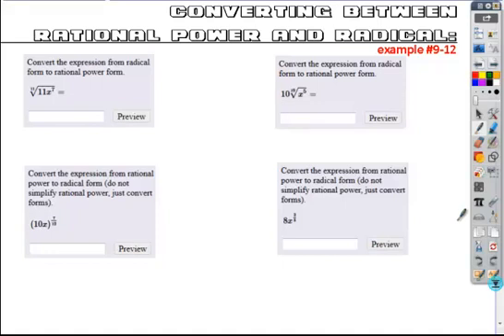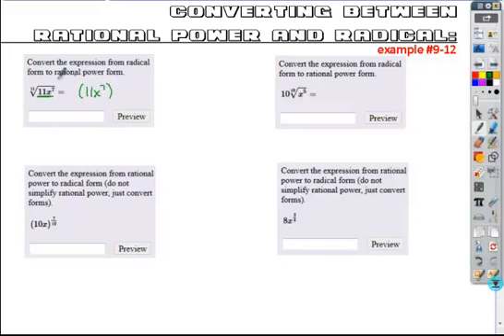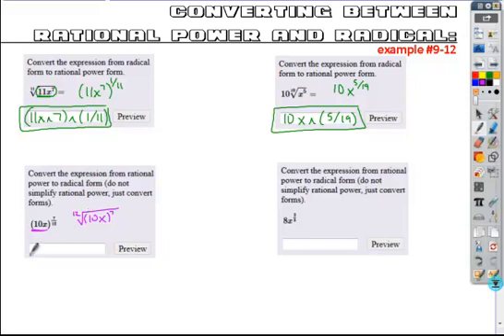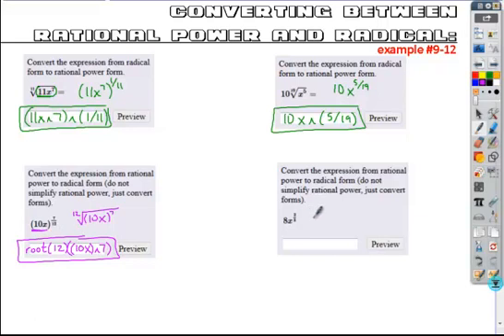2 3preHW09 12